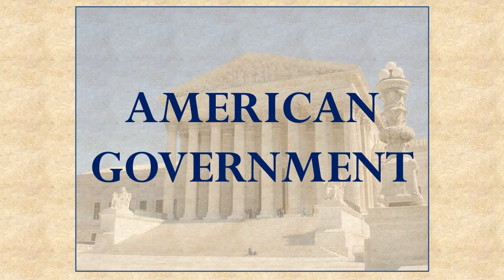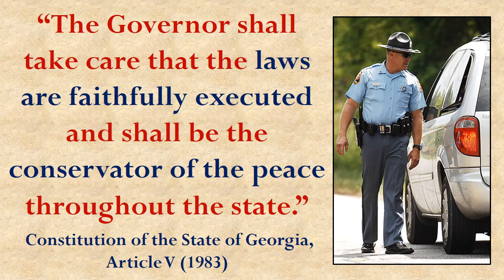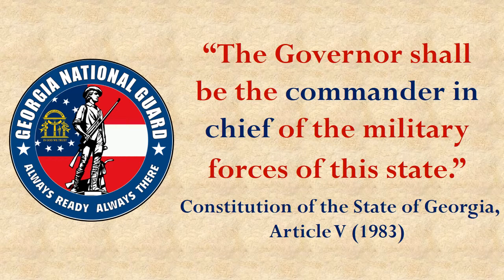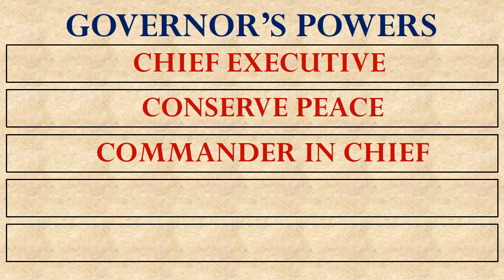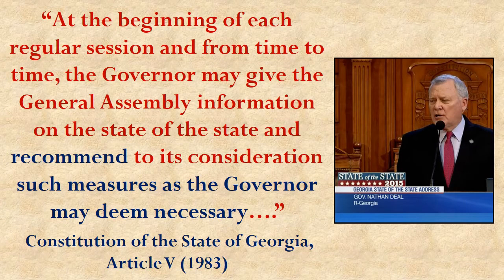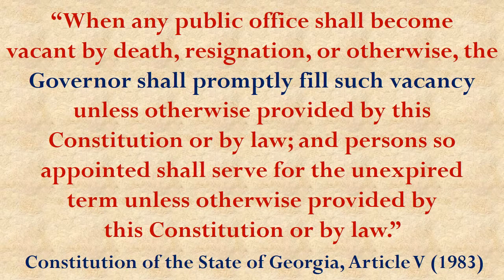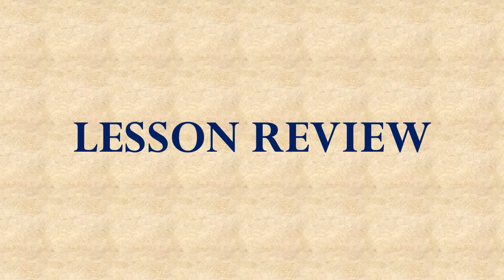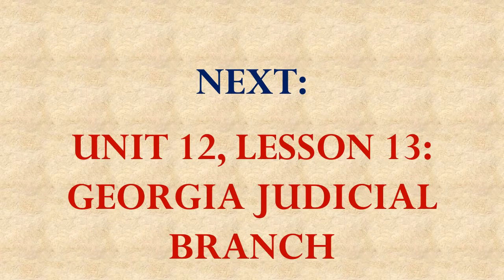American Government Unit 12 Lesson 12